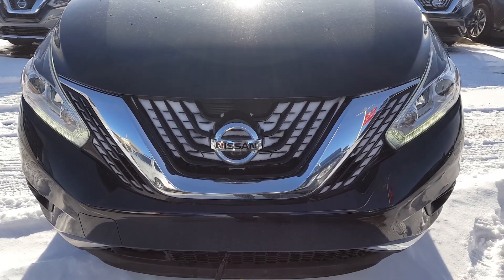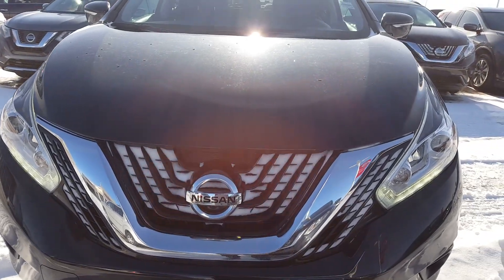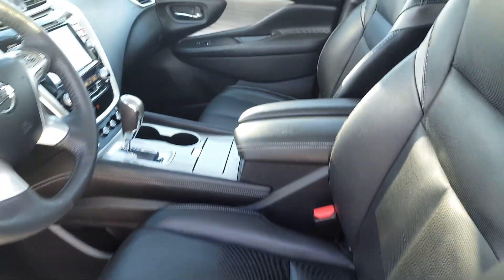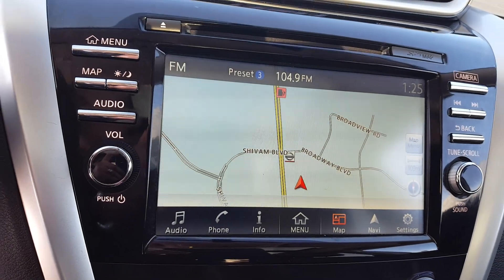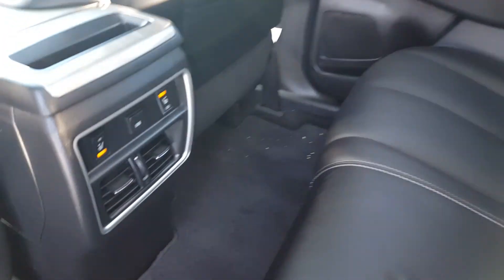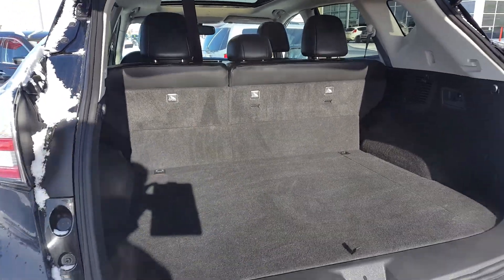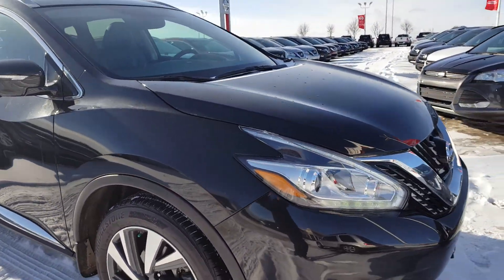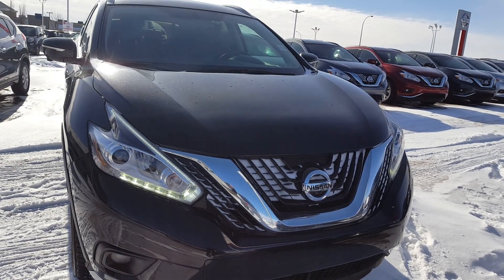2015 Nissan Murano Platinum